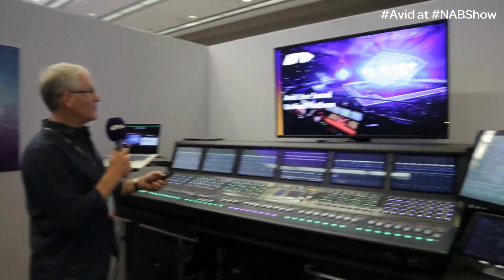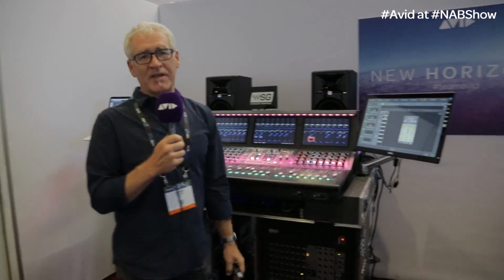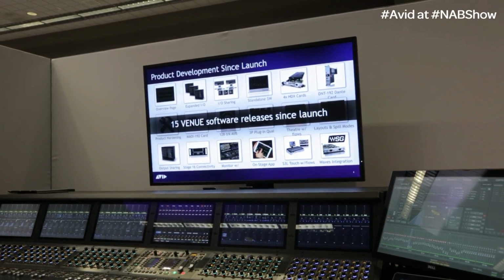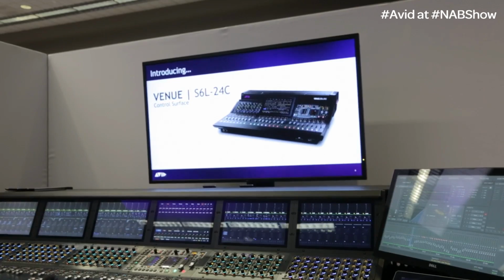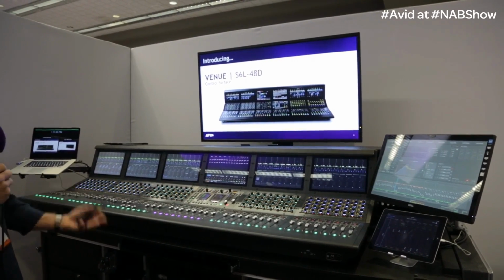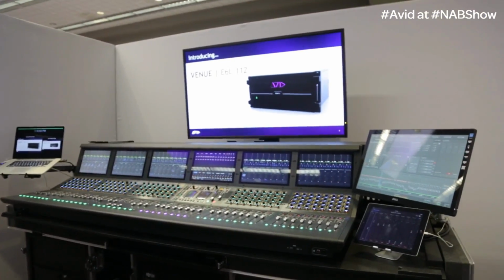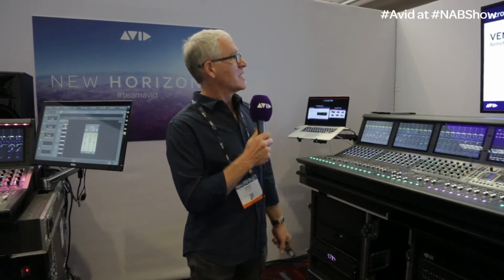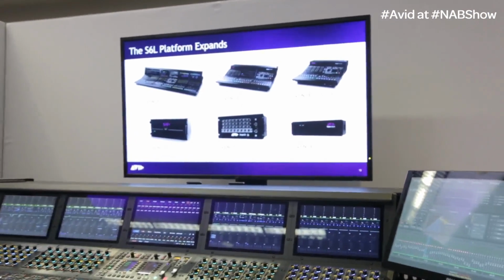LIVE FROM AVID AT NABSHOW 2018 | Introducing S6L Unified Platform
Robert Scovill shows us how the new VENUE | S6L Unified Platform helps you take on the world’s most demanding live productions.